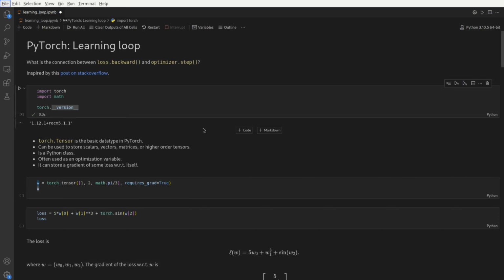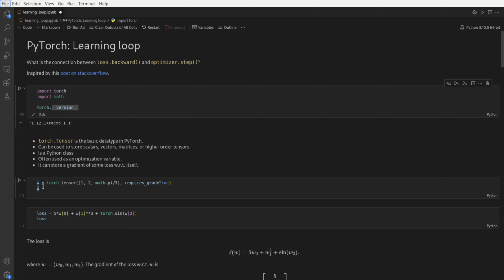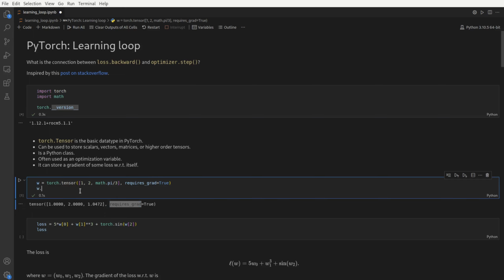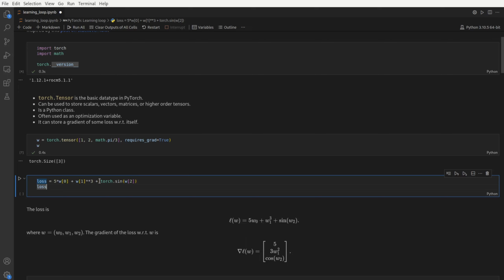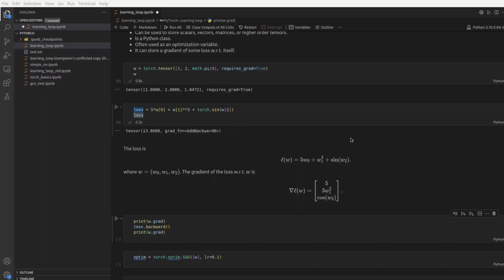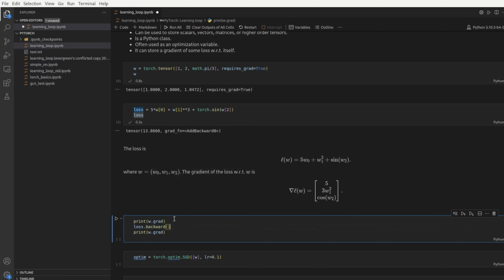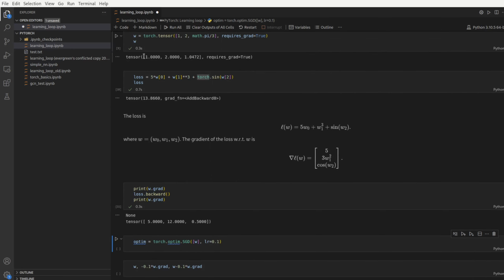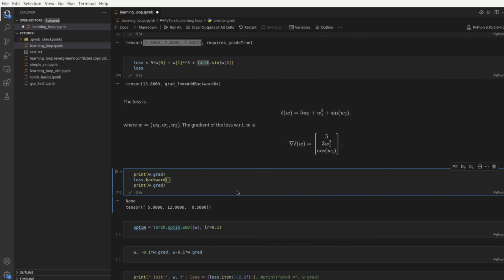PyTorch Tutorial 1.1: Tensors and Gradients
How to compute the gradient of some loss with respect to a variable in PyTorch? What does loss.backward() do?

00:00 Creating PyTorch tensors
01:42 Defining a loss
02:25 Taking the gradient: loss.backward()
03:58 loss.backward() has side effects: